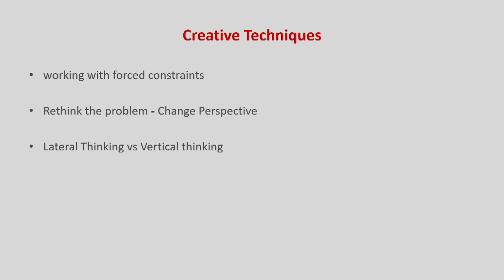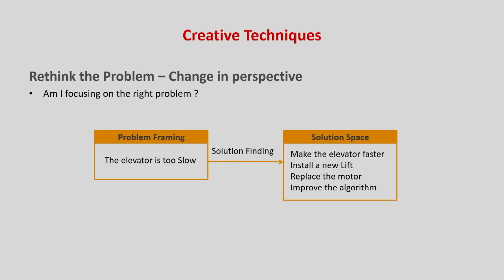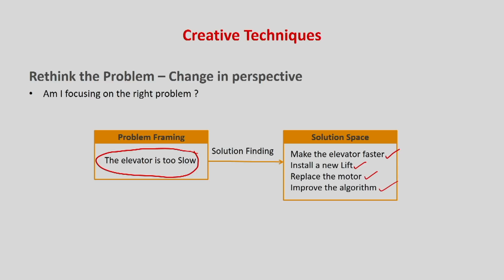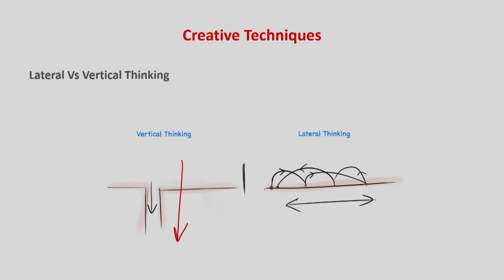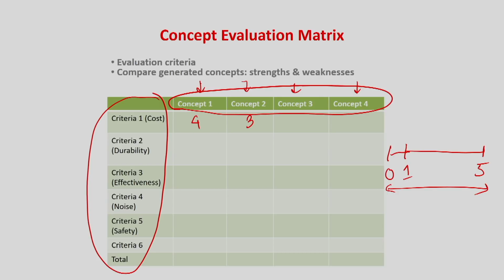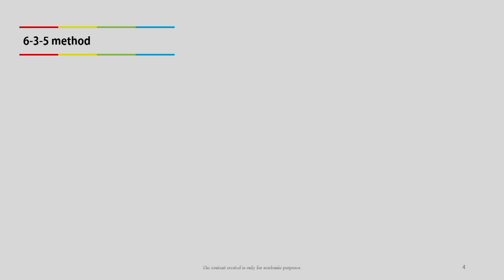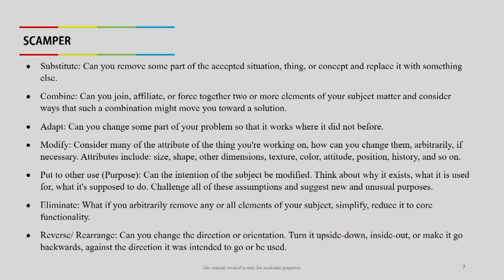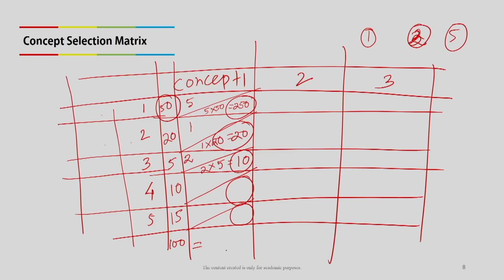Lec 13: Creative Techniques and tools for concept generation, concept evaluation